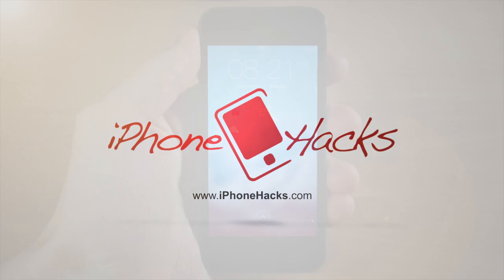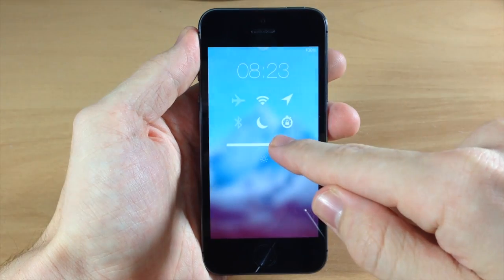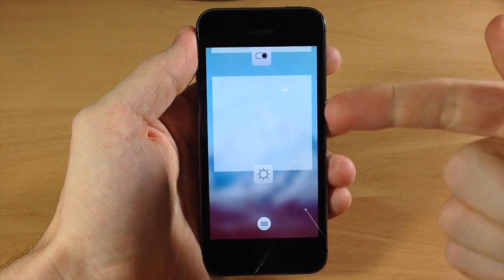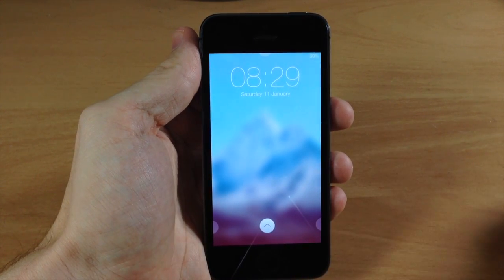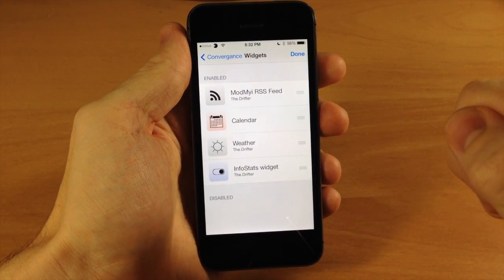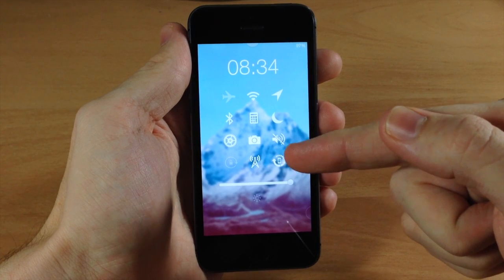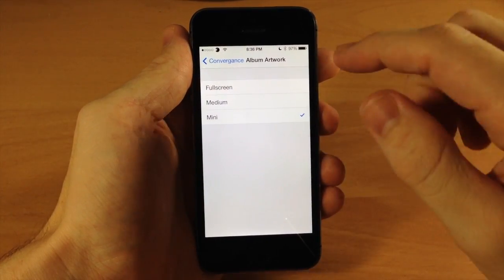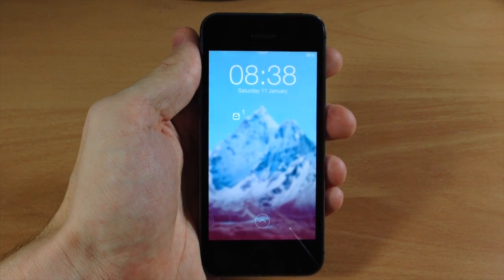Preview: Convergance iOS 7 Jailbreak Tweak: Hands-on - iPhone Hacks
Convergance is a new lock screen tweak that changes the way you use your lock screen.  Swiping from the left gives you a screen of customizable toggles, swiping from the right directly accesses the camera, and pulling down from the top shows you widgets that will soon be customizable.